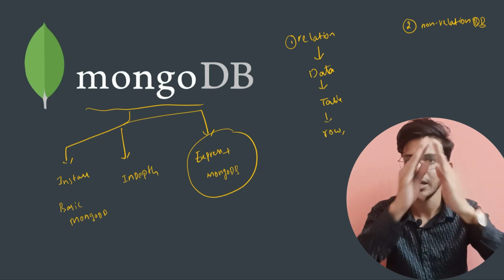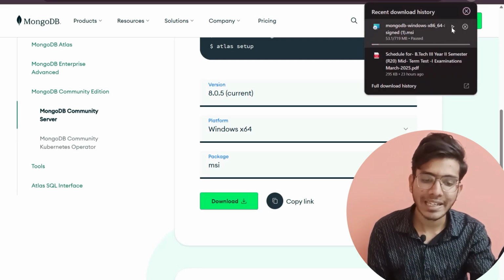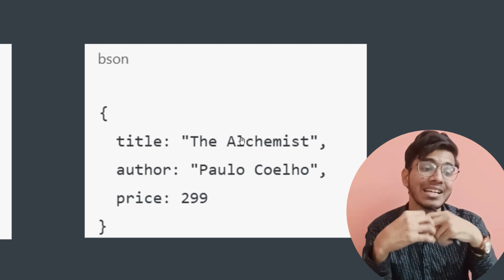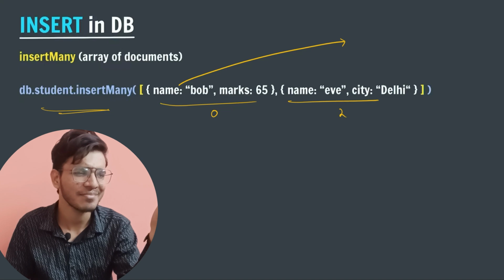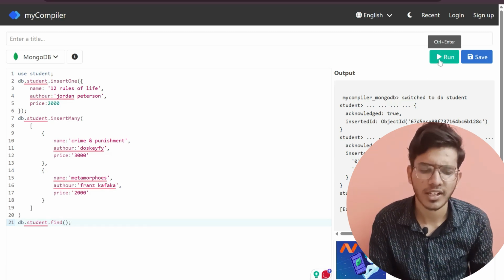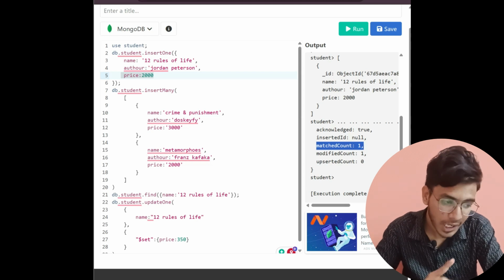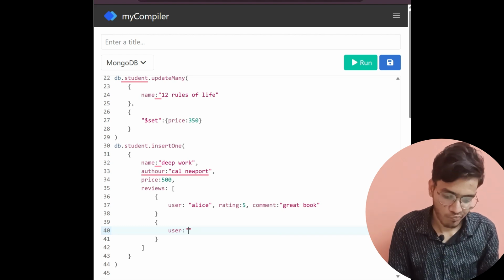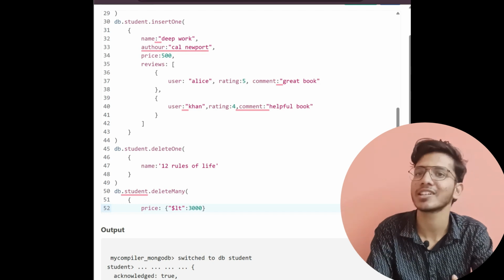Lecture 32: MongoDB | Complete MongoDB Concept | MERN Stack | A Complete Full Stack Series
Chapters:
00:00:00 - Introduction
00:02:38 - Relational VS Non-relational DB
00:06:35 - Mongo Shell
00:07:52 - Installation
00:10:03 - Collections
00:13:26 - BSON Data
00:15:39 - Creating DB in MongoDB
00:18:26 - Book Schema
00:19:06 - Insertion Command
00:25:27 - Find Command
00:29:55 - Update Command
00:33:38 - Nesting
00:39:34 - Delete Command
00:44:15 - Outro